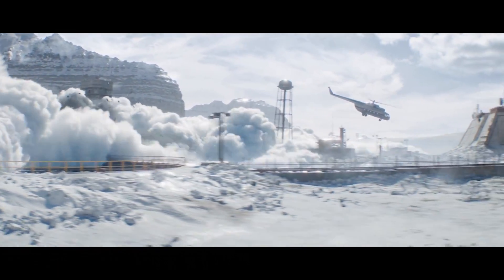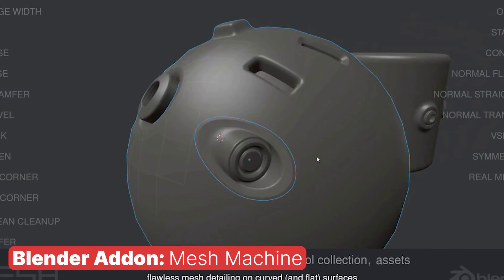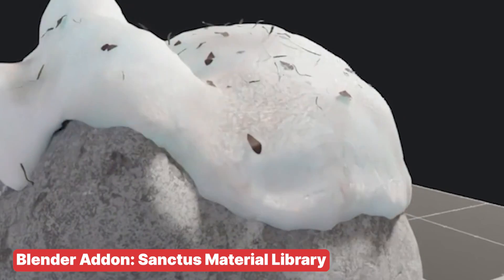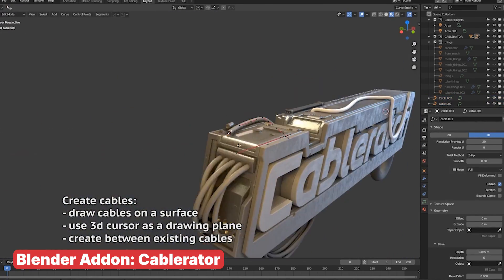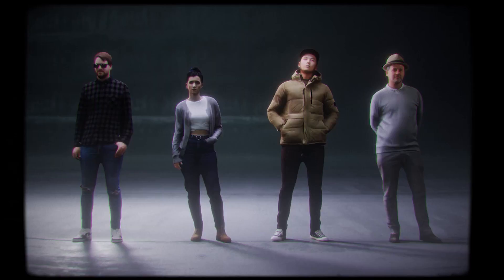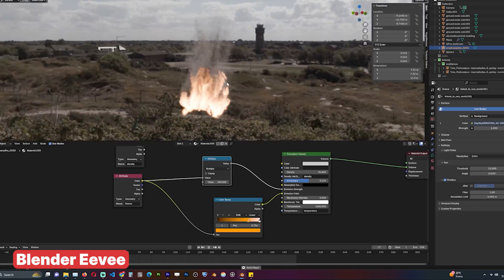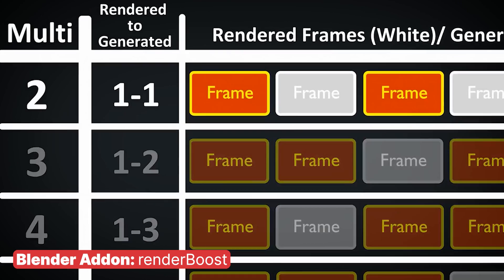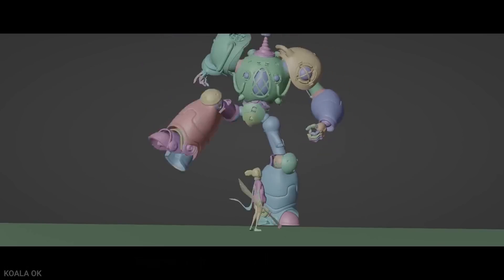why Blender is the best choice